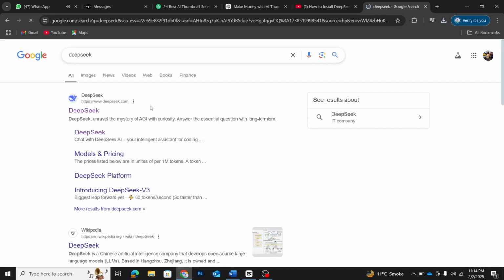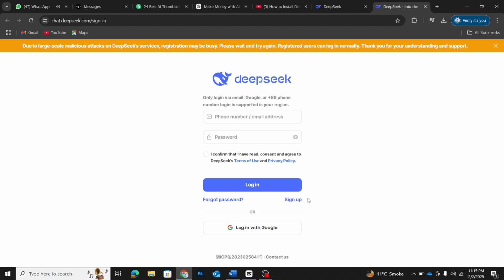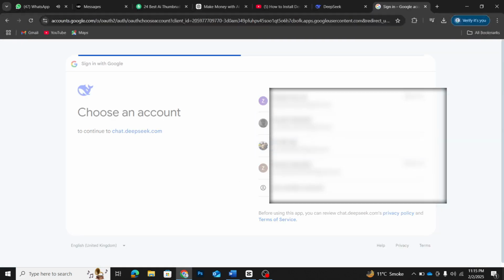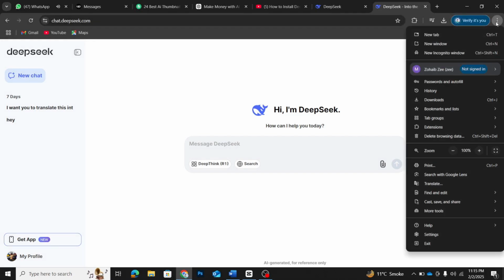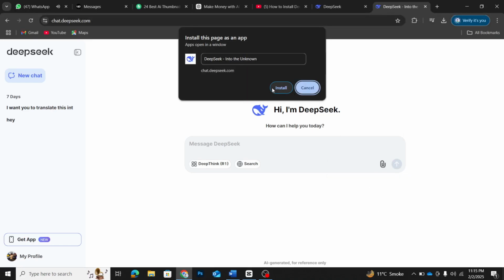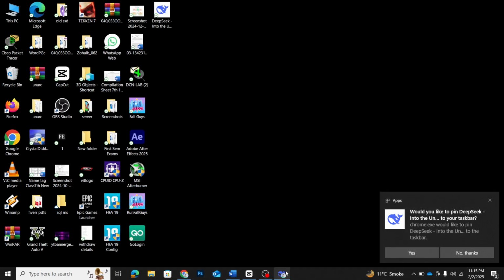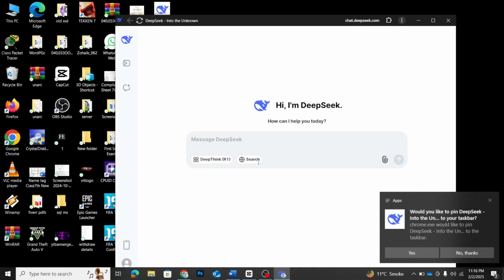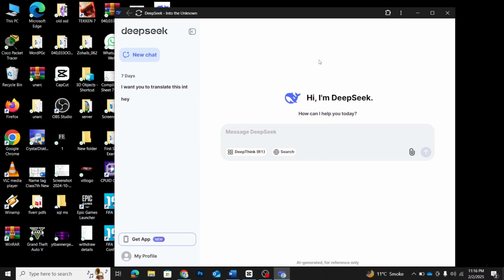How to Install DeepSeek on Windows (2026)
Looking to install DeepSeek AI on your Windows PC? In this step-by-step guide, I'll show you how to download, install, and set up DeepSeek quickly and easily. Whether you're using it for AI research, automation, or productivity, this tutorial will help you get started in no time!